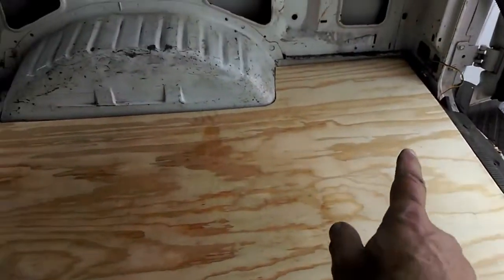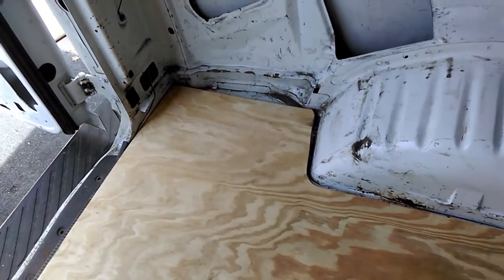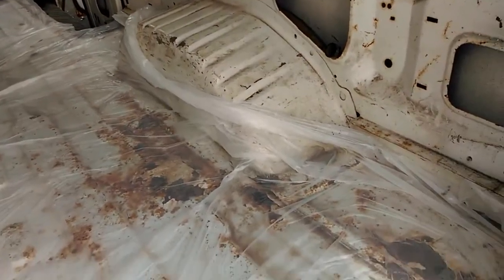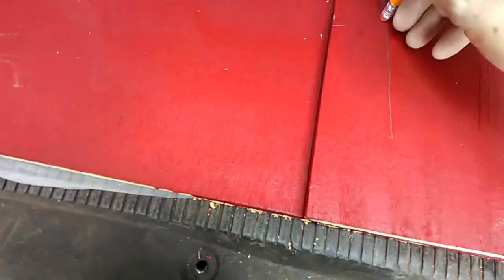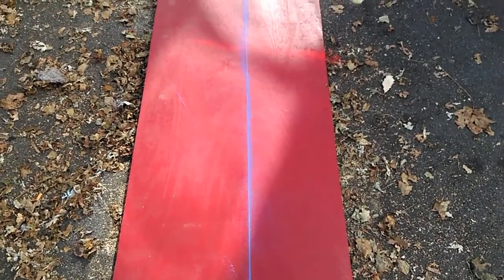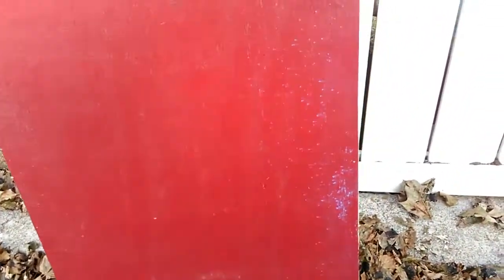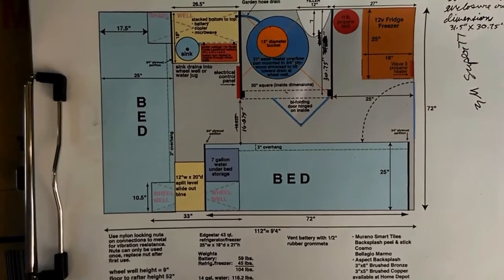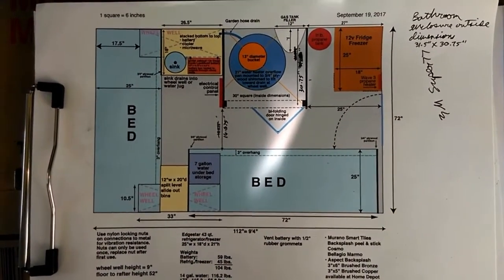Flooring Part 2